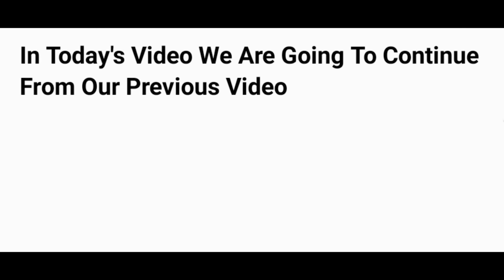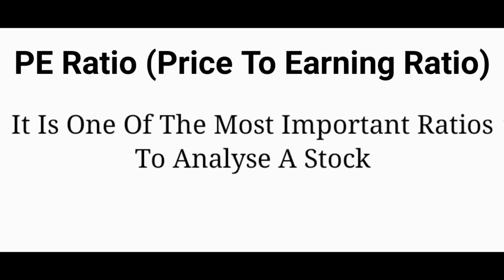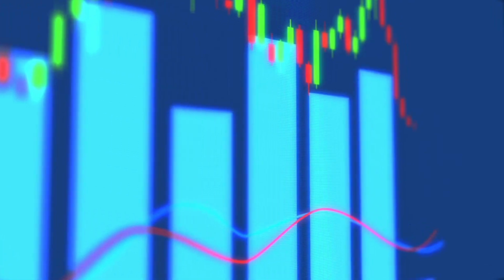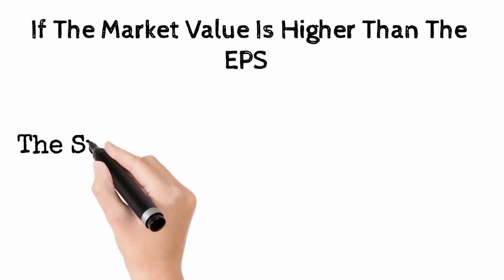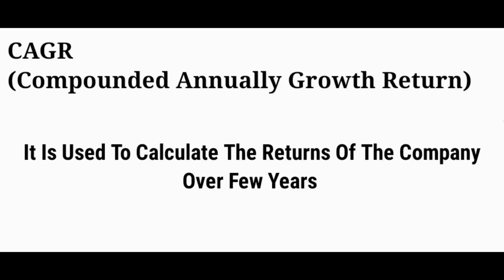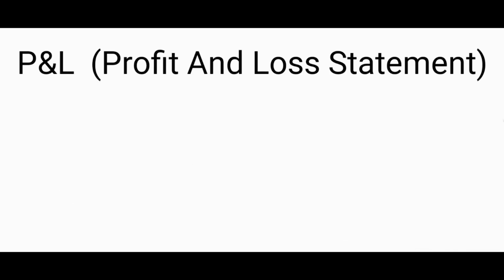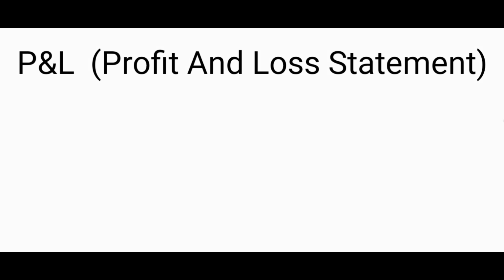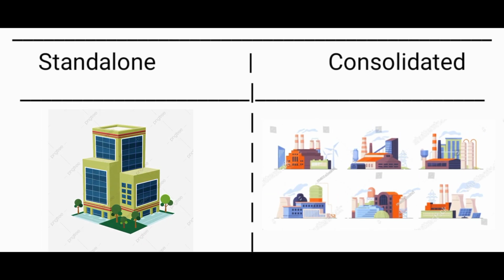How To Read A Balance Sheet For Beginners (Part -2)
Financial literacy is important in life . It makes us manage our money efficiently . The people who fall in the scams waste all of their hard earned money in these

Thank U .